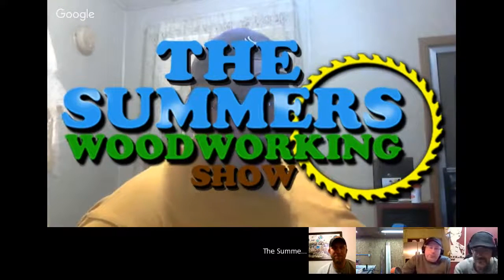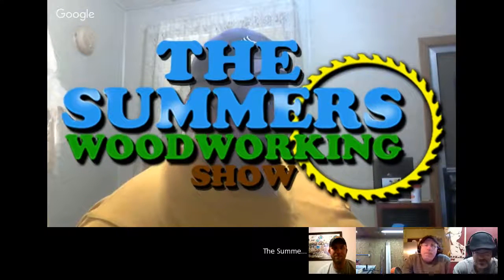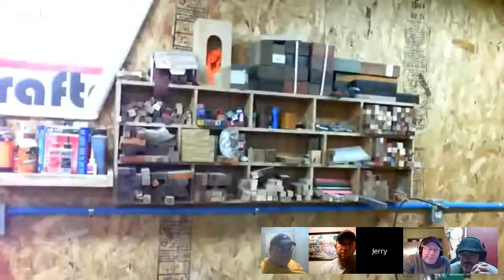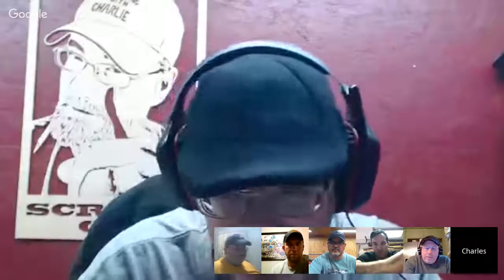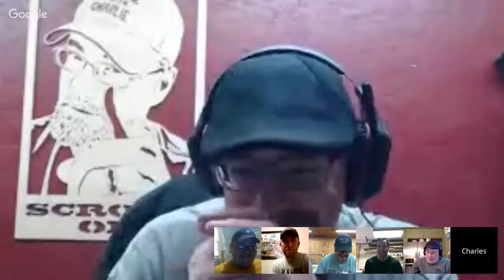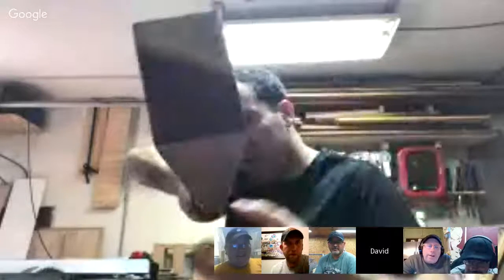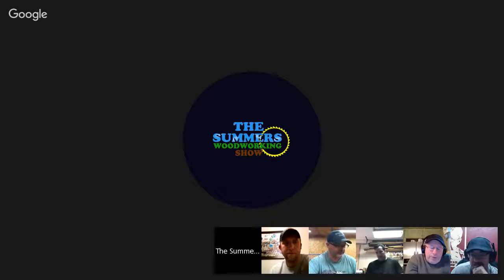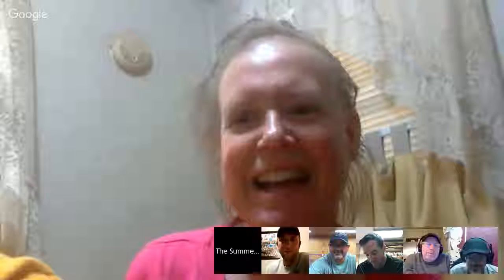S5E4 - Materials - who is your supplier?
Tonight we discuss about materials and who is your supplier?